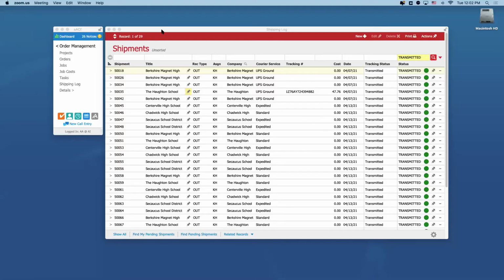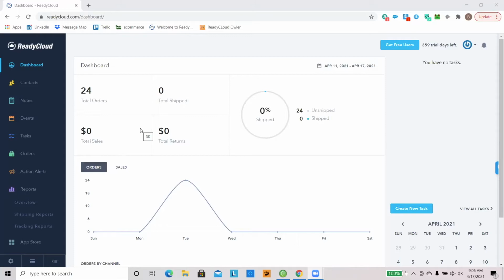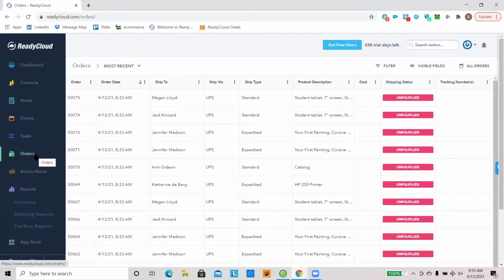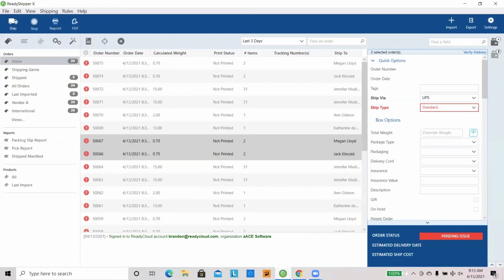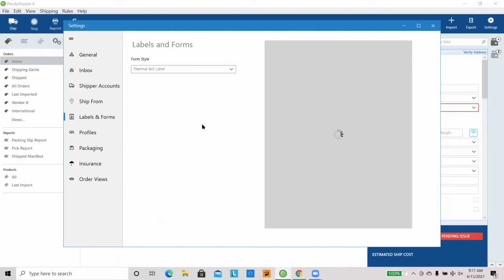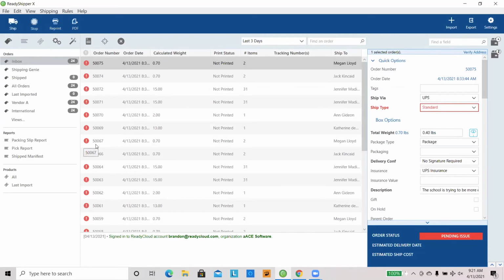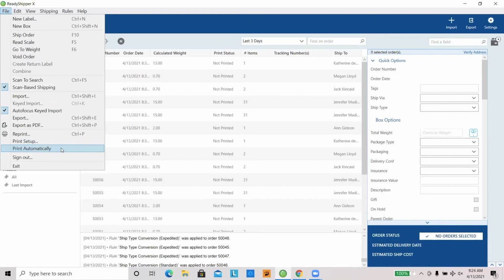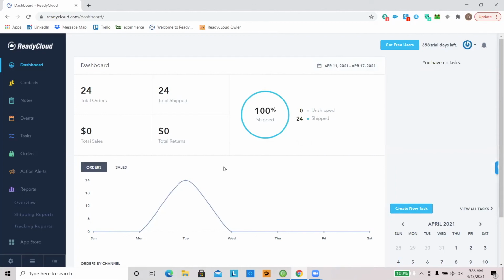aACE On-Demand Webinar: aACE+ ReadyCloud ReadyShipper Integration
Learn how the aACE+ ReadyCloud ReadyShipper integration makes shipping and returns easy in this special guest presentation from our friends at ReadyCloud.